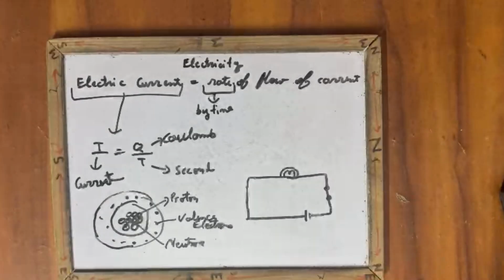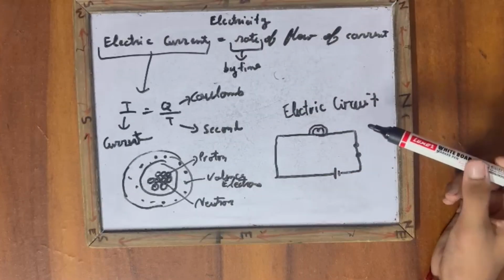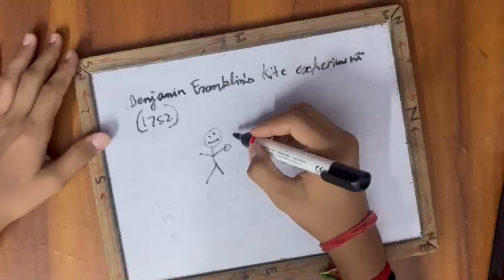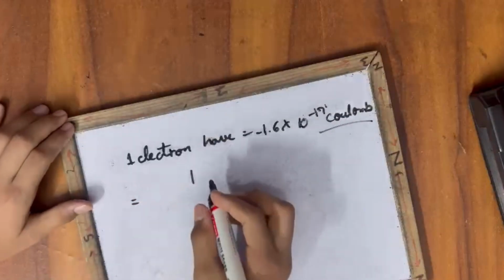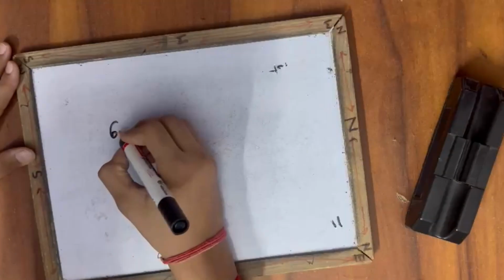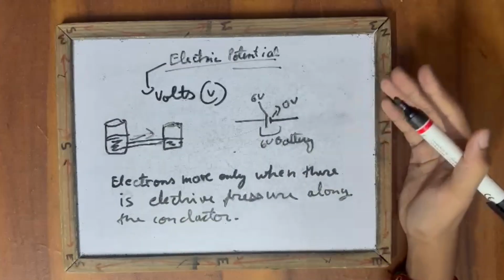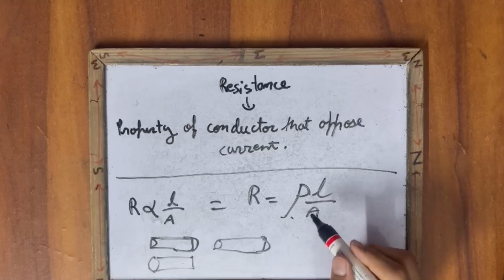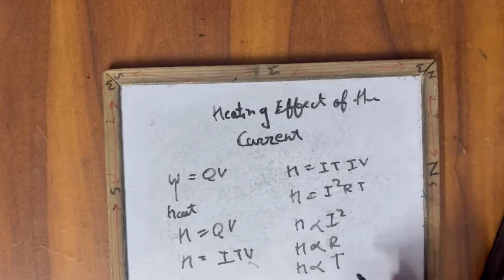Electricity chapter explained in just 20mins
electricity chapter explained in just 20mins. effectively and efficiently.